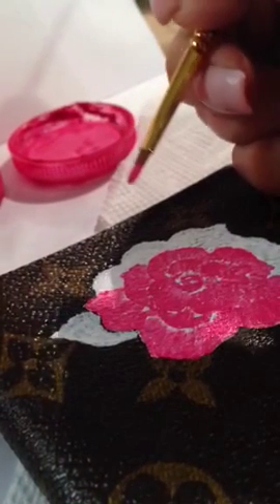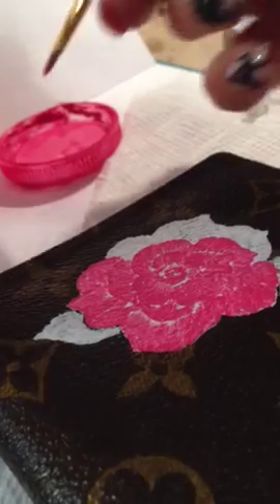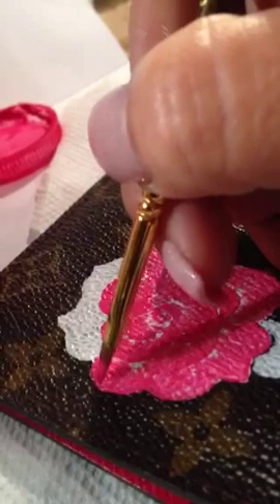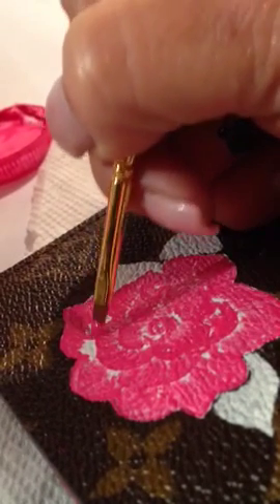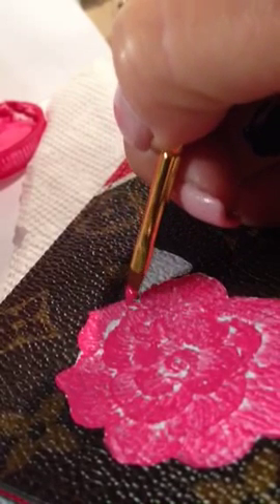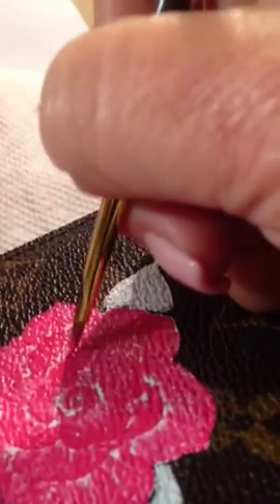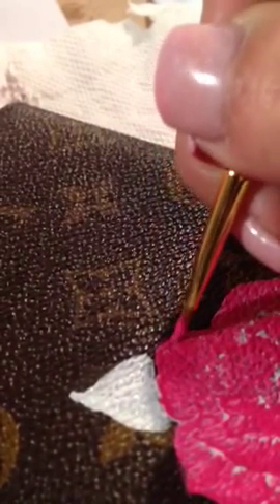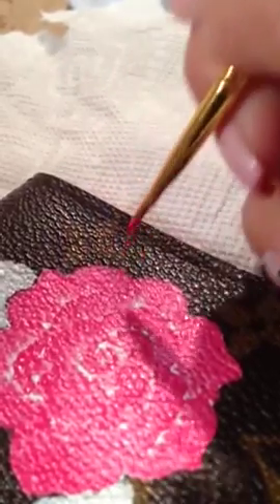Louis Vuitton Painting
Hi, I'm working on covering up some initials on a wallet. I'm painting a rose. 🌹💝